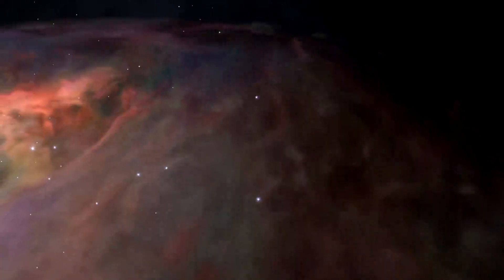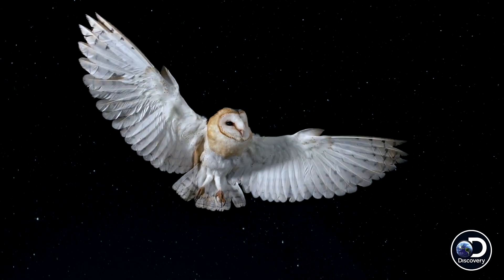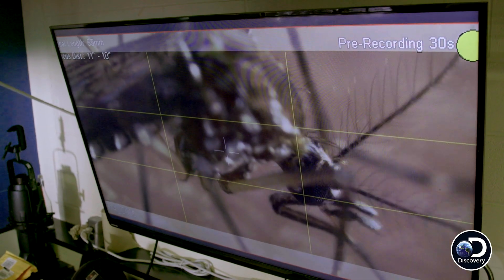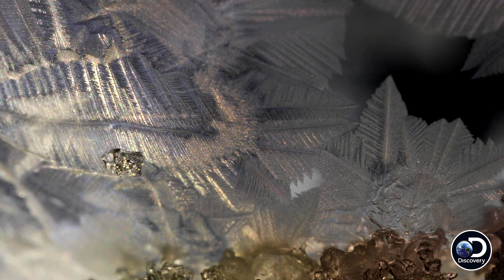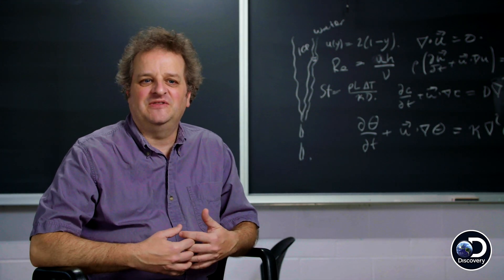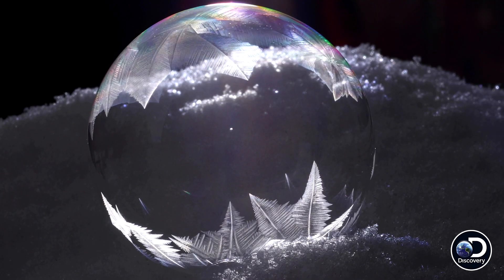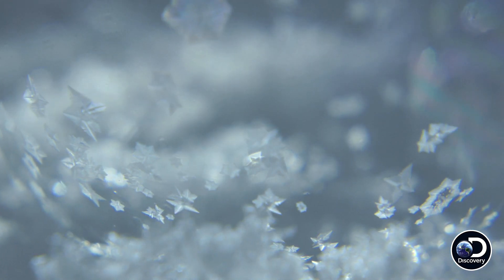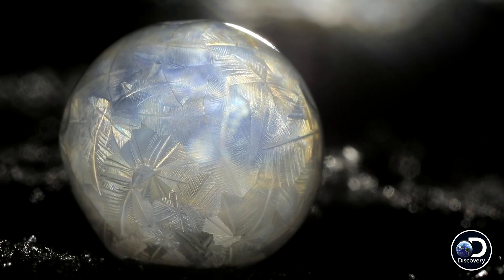A Delicate Balance | Don't Blink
By looking closely at the common icicle, physicist Stephen Morris reveals how science can be a powerful lens through which to view the mystery and beauty of the everyday phenomena.